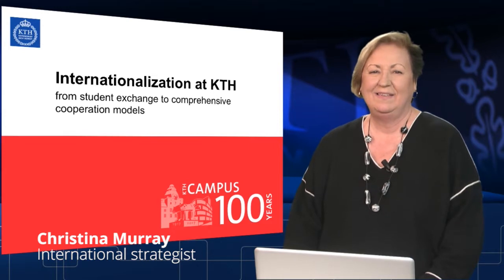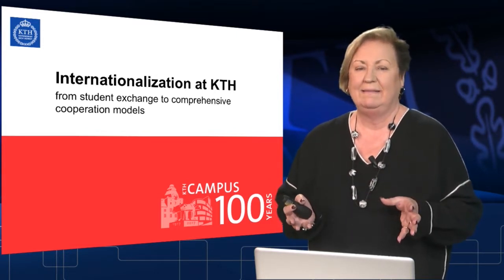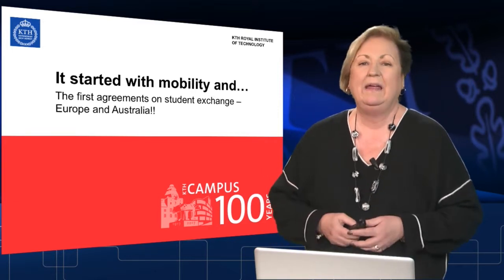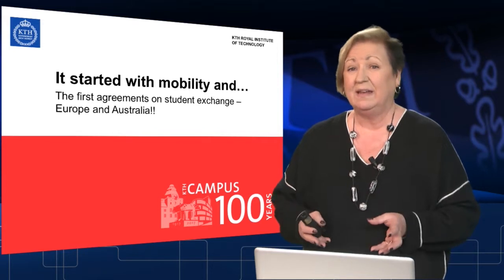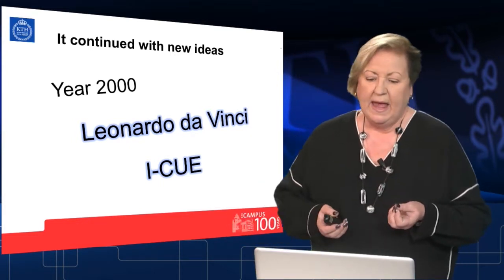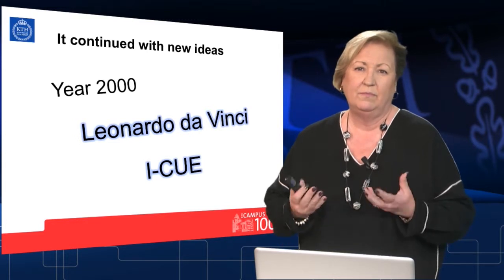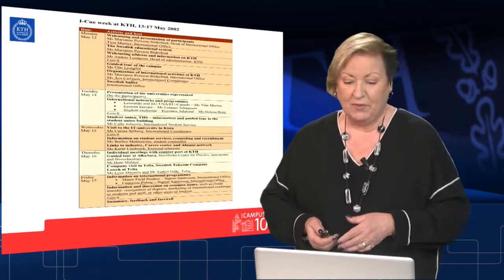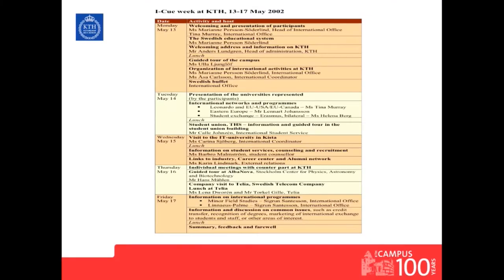Internationalization at KTH | Christina Murray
Christina Murray
International strategist

The internationalization at KTH has developed extensively during the past decades – from student exchange to comprehensive cooperation models. A few highlights will be presented to show how the focused vision and efforts of the KTH leadership, faculty and administrative staff have moved KTH to the forefront of the global arena. Best practice models from today and yesterday serve as an inspiration for the future.